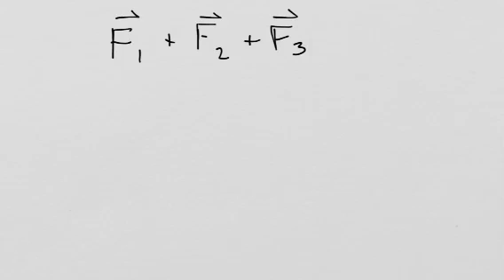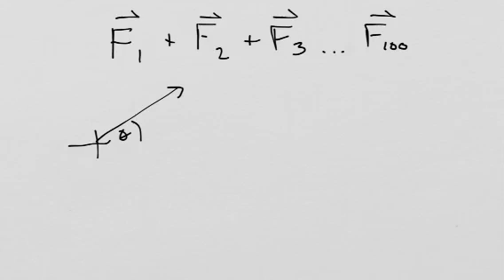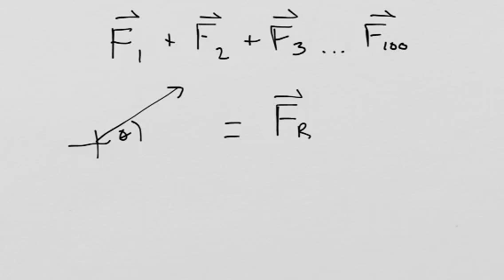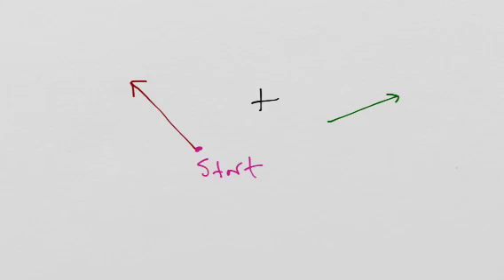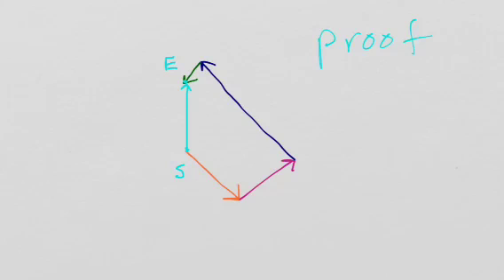Adding vectors using graphical method